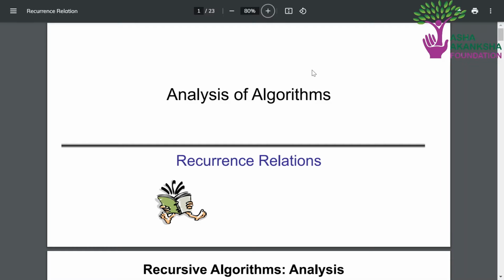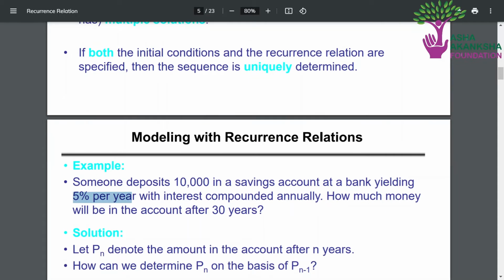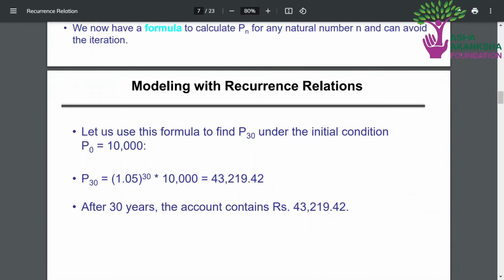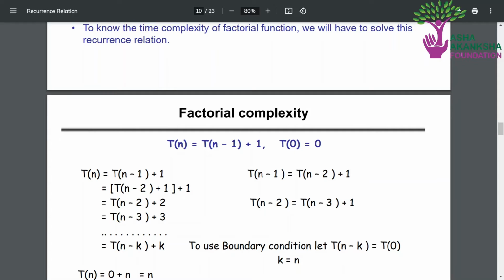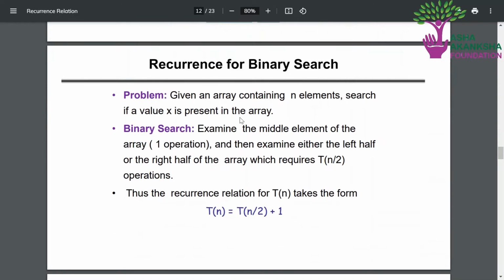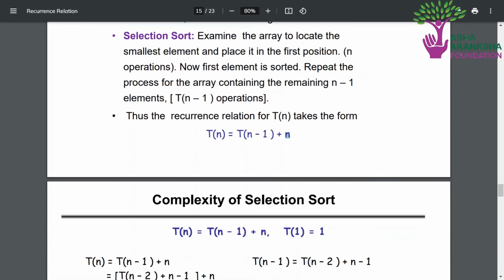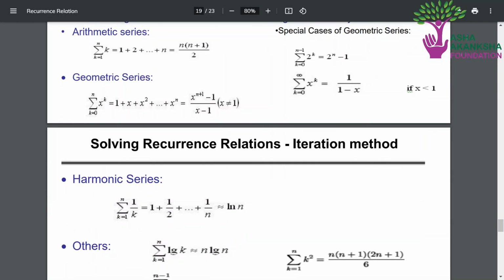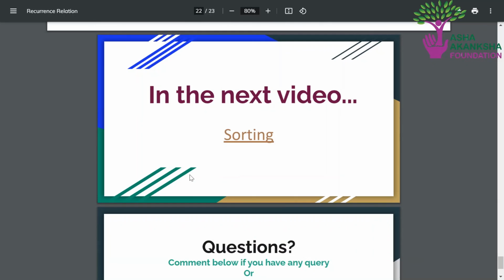DSA- Analysis of Algorithms | Lesson 3